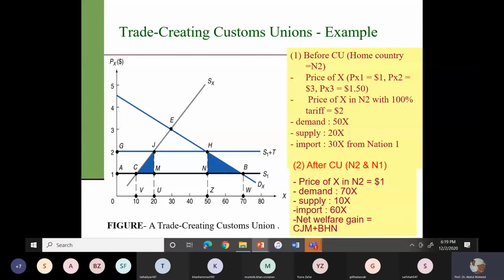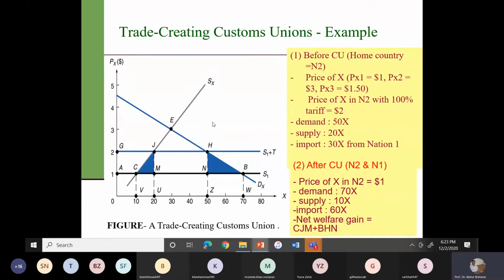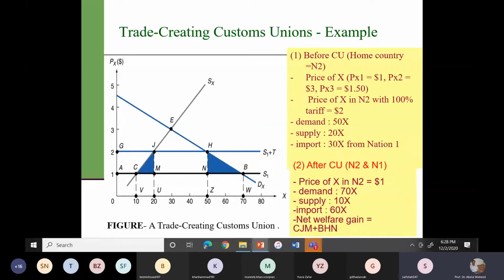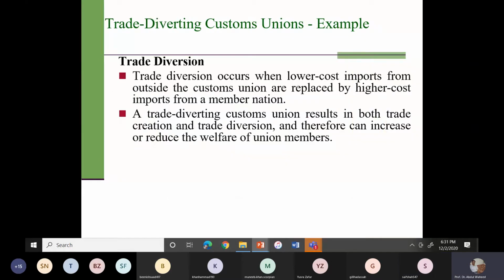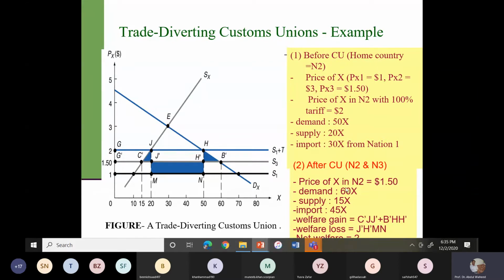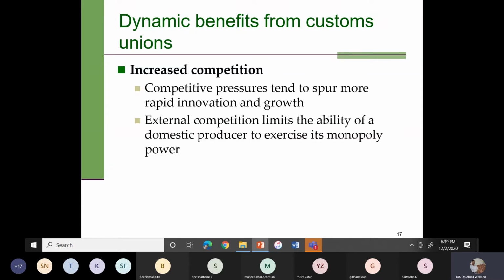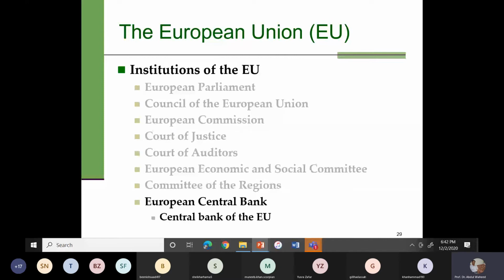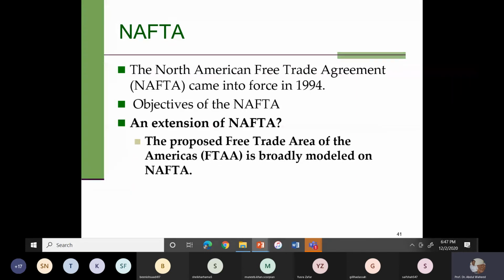Int Eco 612 Chapter 7 Part 2